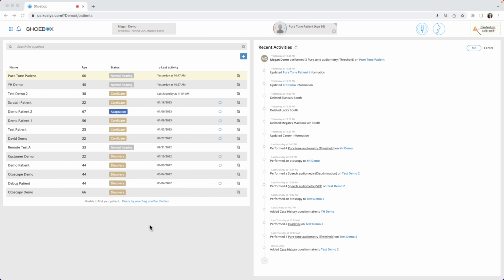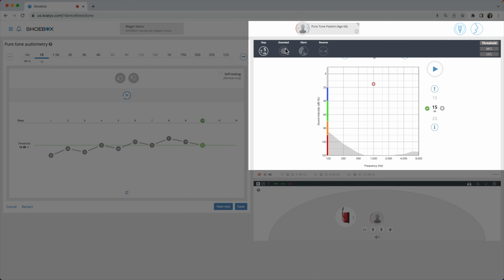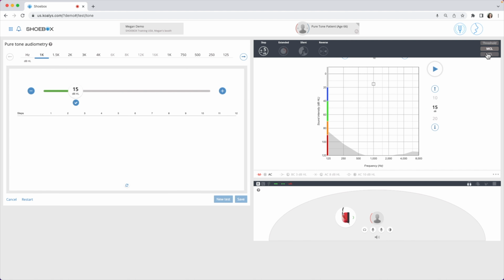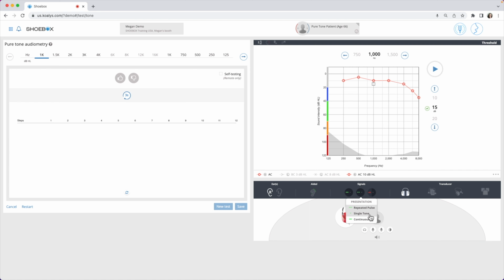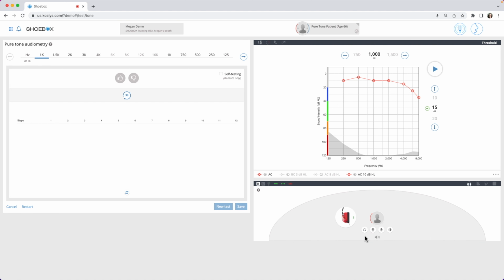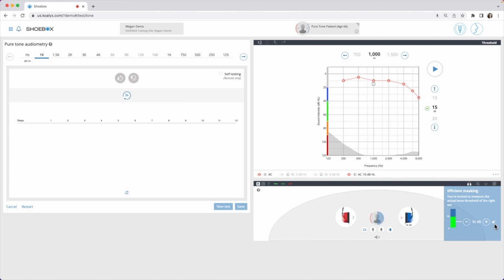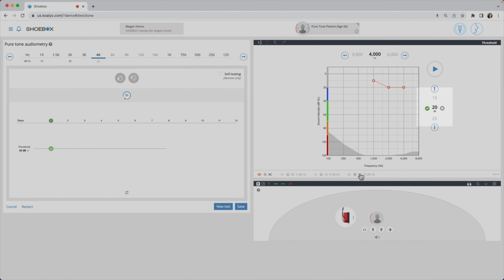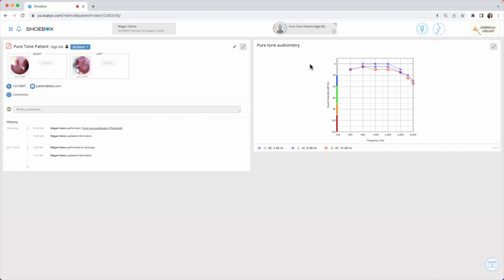SHOEBOX Consult Pure Tone Testing Workflow